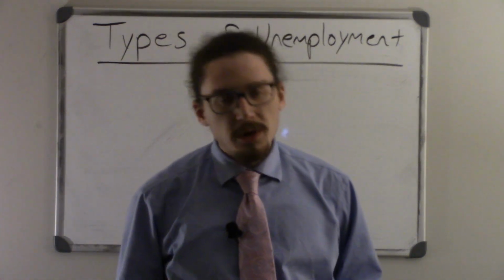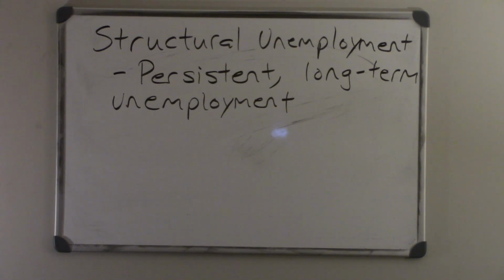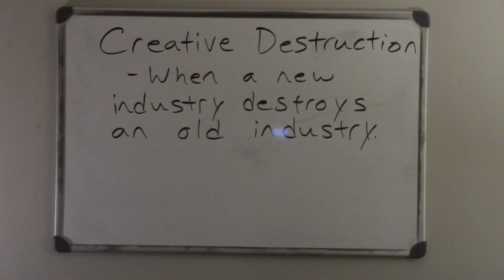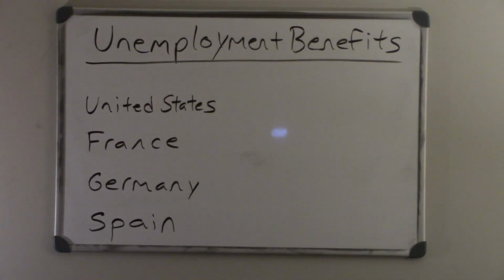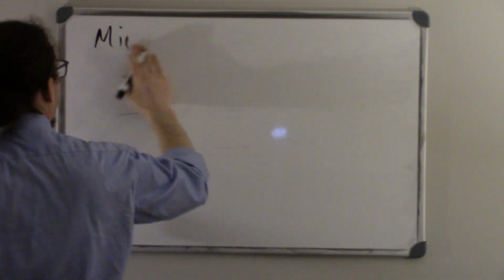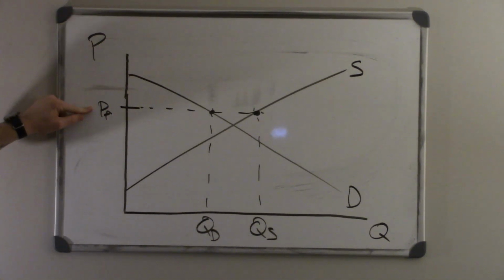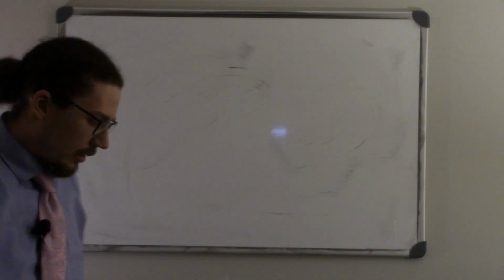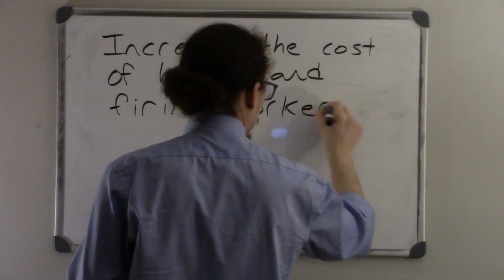Chapter 30 - Unemployment - Types of Unemployment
This video covers two types of unemployment, frictional and structural. The video also looks at the difference between unemployment in the United States and Europe.